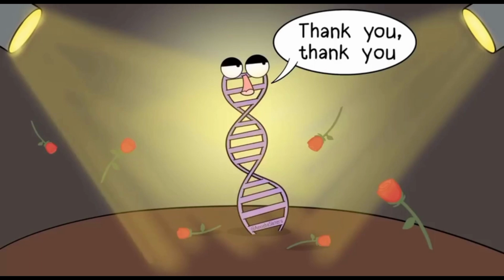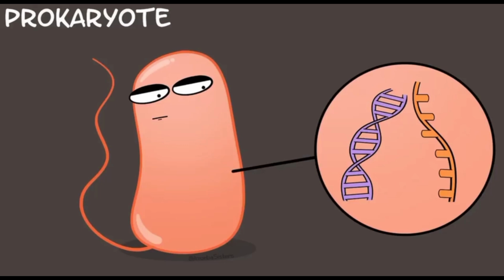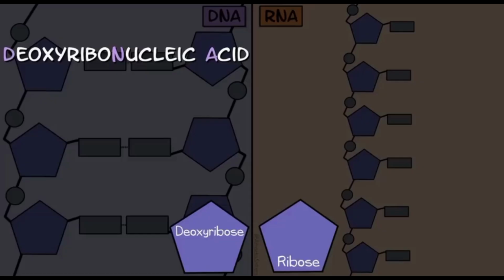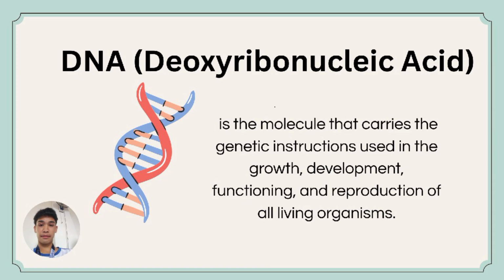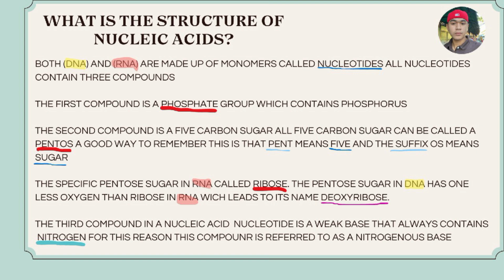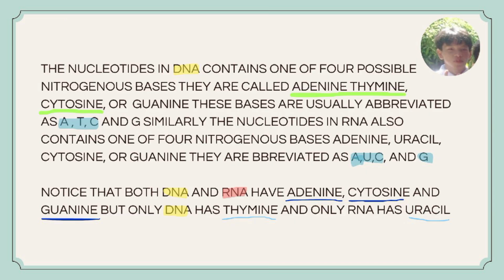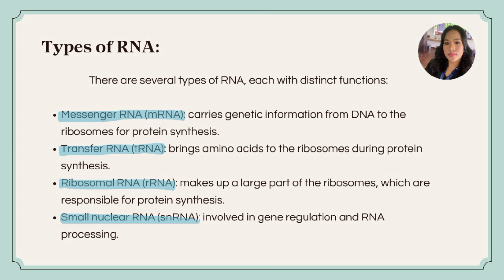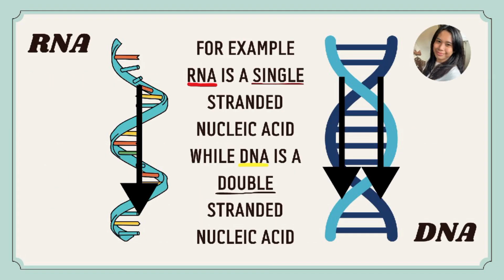February 24, 2025